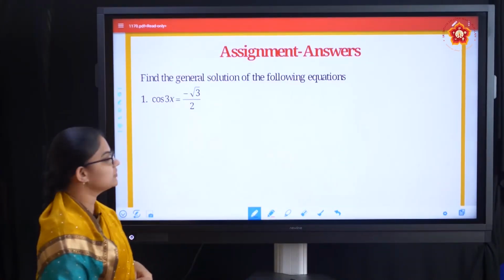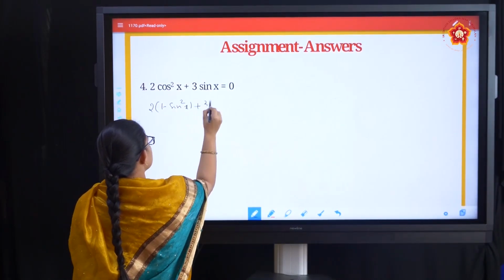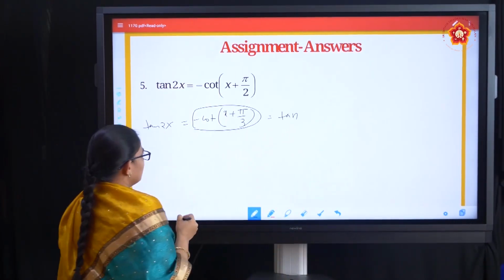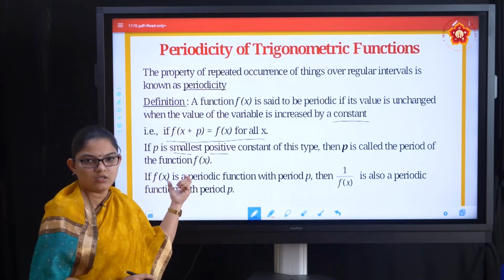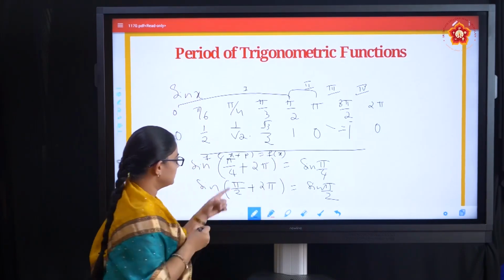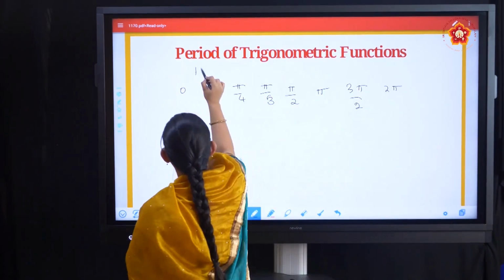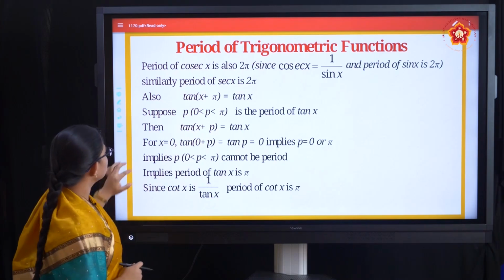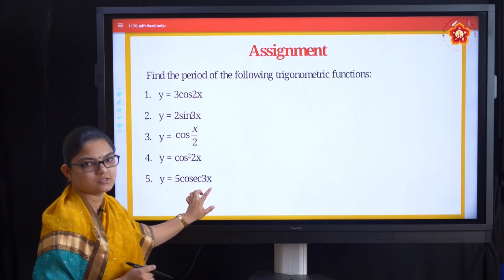I PUC|Science|Mathematics|Trigonometric Functions|Ms. Annapoorna|Part 12 of 15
Lesson ID: 1170
Grade:  I PUC
Stream:  Science
Subject:  Mathematics
Chapter Name:  Trigonometric Functions
Topic Name:   Periodicity of the Trigonometric Functions
Part 12 of 15